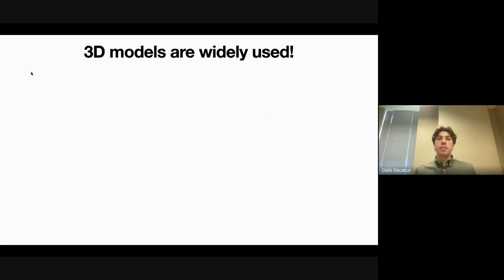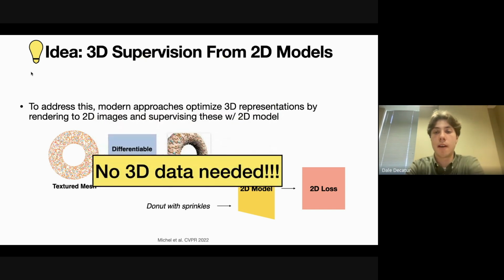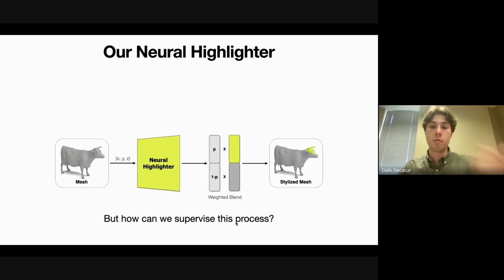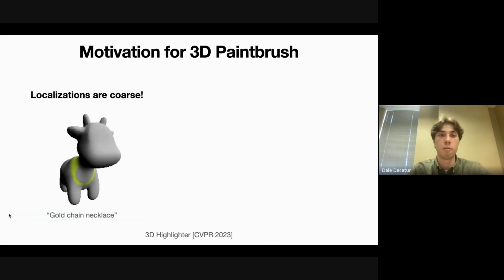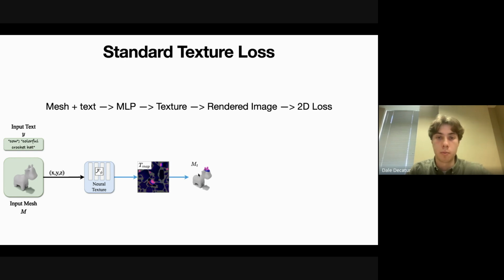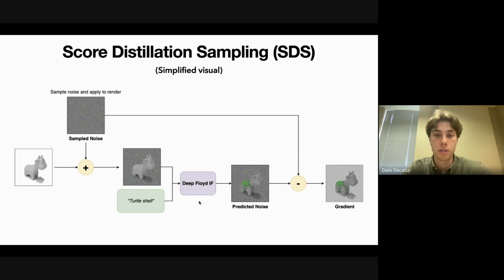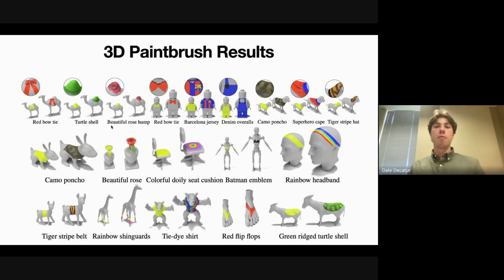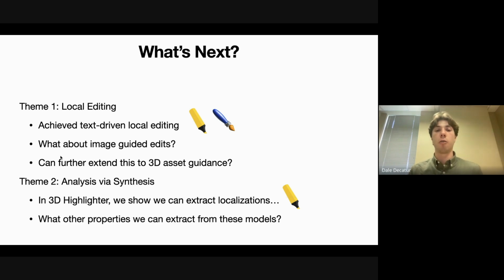Dale Decatur - Text-driven Localization and Local Editing of 3D Shapes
This session unveils a novel text-based method for 3D content editing, utilizing 2D model semantics for intuitive shape localization and texture mapping. By forgoing extensive 3D datasets and using neural optimization with pre-trained 2D models, we will explore how the technique enhances texture and detail, providing unparalleled control over 3D modifications through simple text instructions.

Dales's Bio: Dale is a PhD student at the University of Chicago’s 3DL (threedle) lab studying computer graphics, 3D computer vision, and deep learning. Dale is advised by Rana Hanocka.